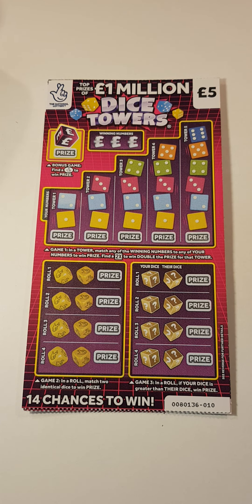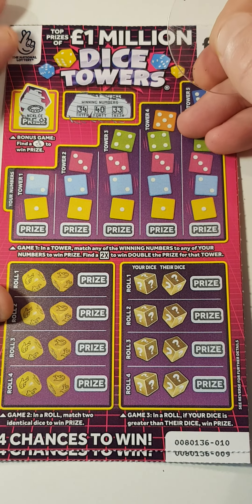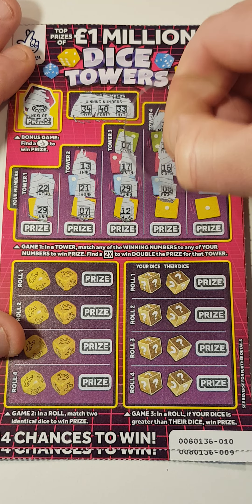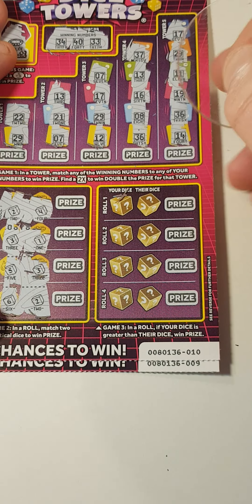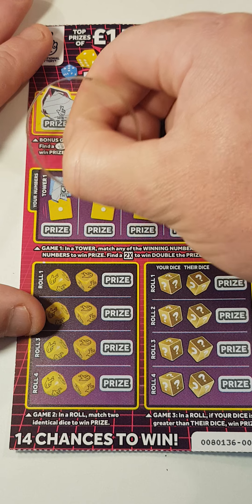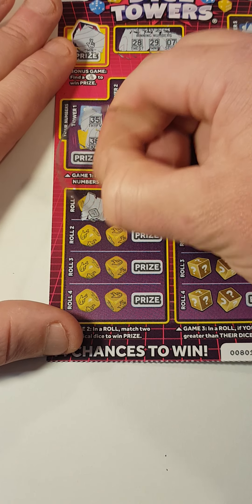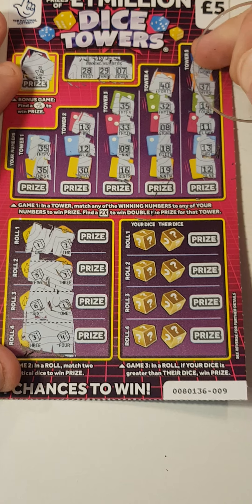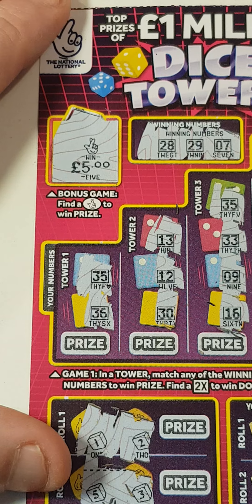👍enjoy your scratch card day👍